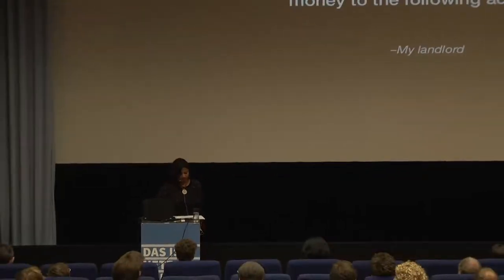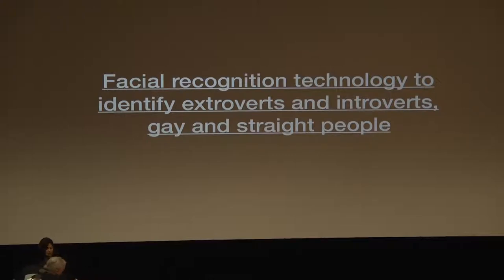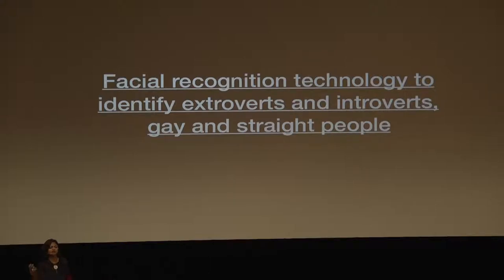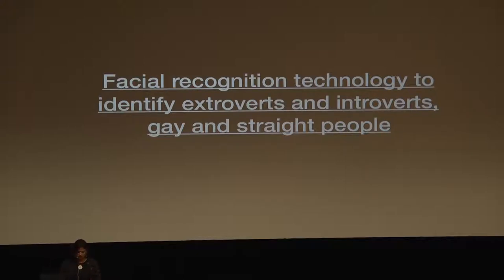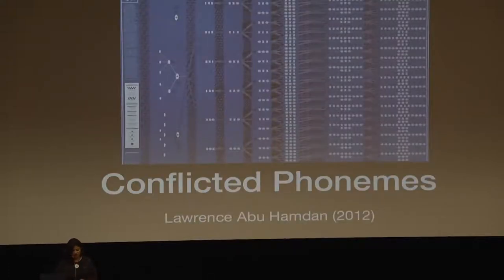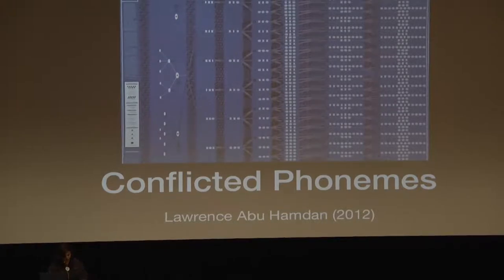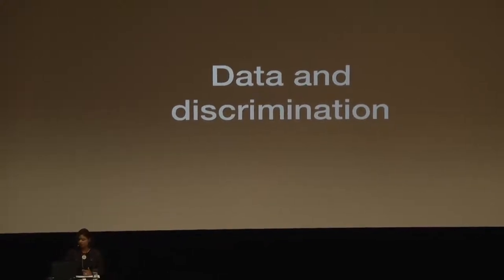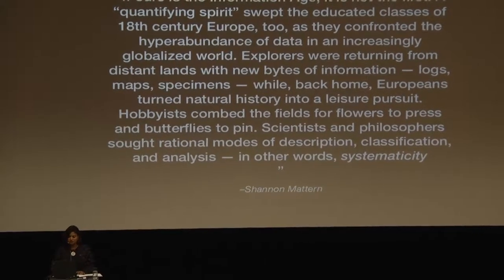np13: Big data bodies: Machines and algorithms in the world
This short talk presents stories of machine learning, automation and algorithms in the social and cultural context of borders, representations of race, queer asylum, and online harassment. In doing so, it emphasises ways of thinking about big data’s operations as social and cultural practices.

Speakerin: Maya Ganesh

Maya Indira Ganesh (Tactical Technology Collective)